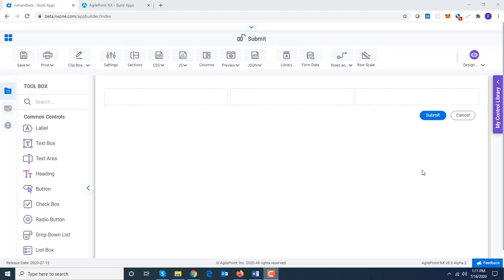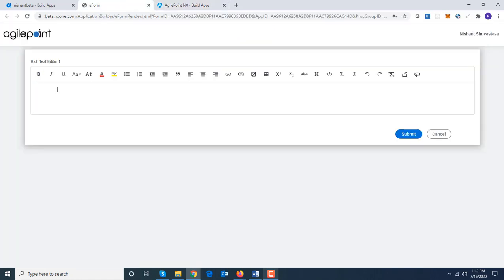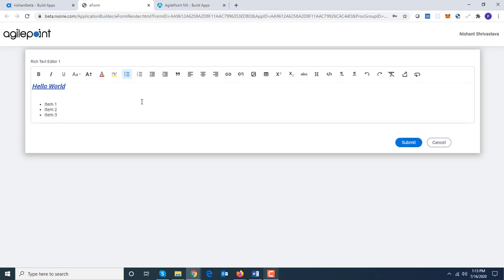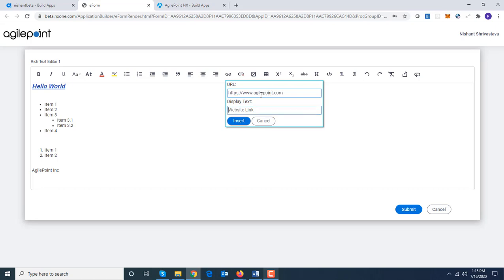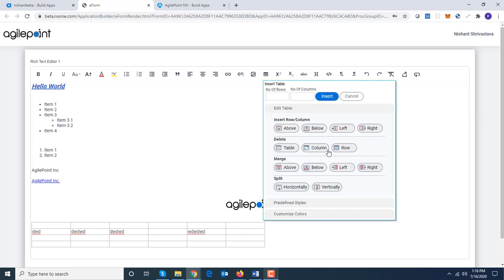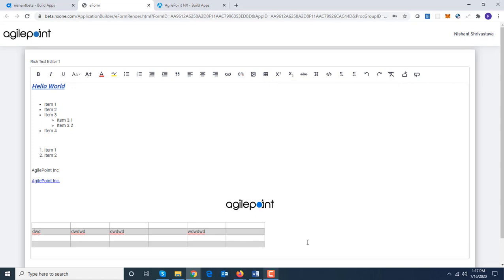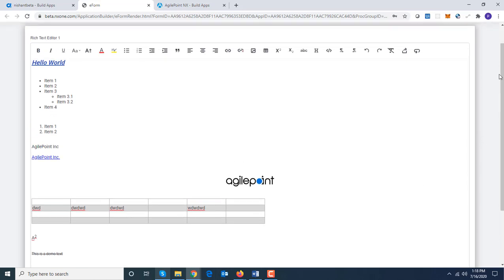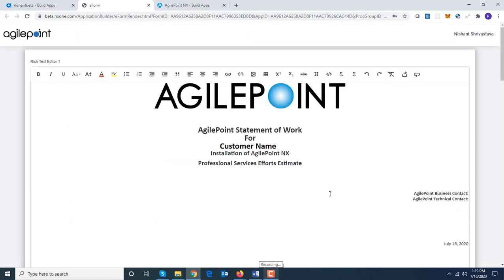New Rich Text Editor for AgilePoint NX eForms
The new Rich Text Editor has a modern look and dynamic toolbar options to make the input highly customizable.